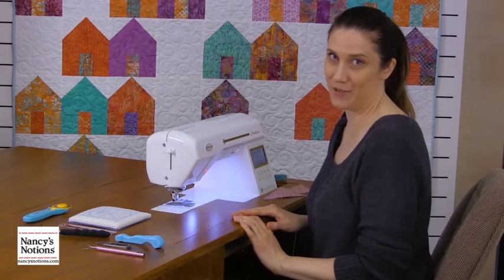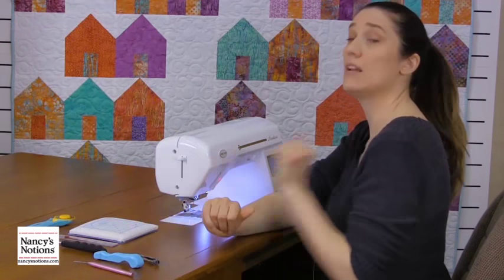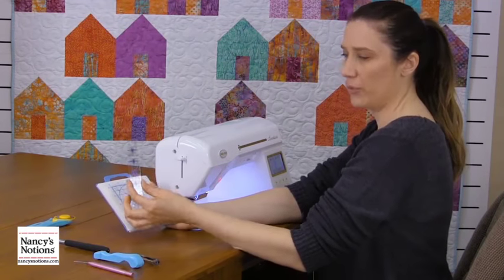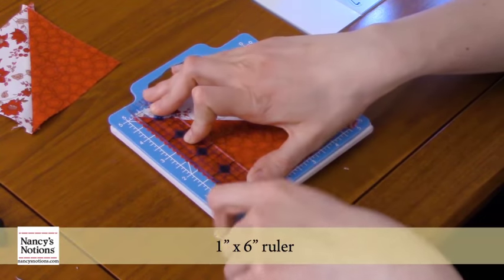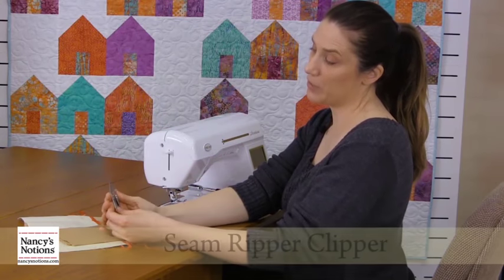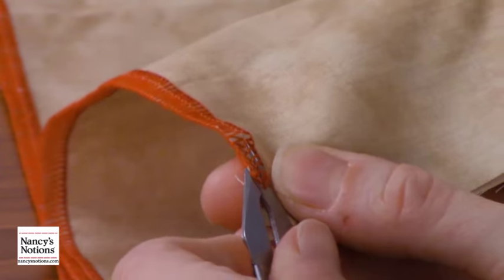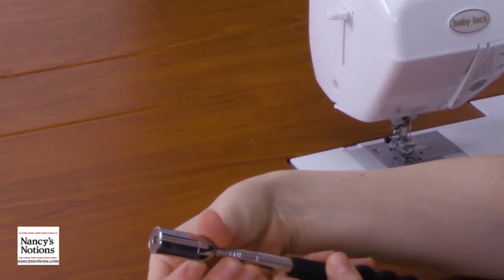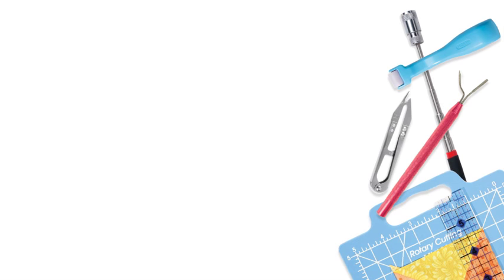Small But Mighty: Tools to Keep Near Your Sewing Machine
Keep these small but mighty notions near your sewing machine for quick fixes, fast pressing, and tools to the rescue.

Emily walks you through Clover's Roll 'n Press, June Tailor's Mini Cut and Press, the 6th Finger Stiletto, Seam Ripper Clipper, and the Lighted Pin Picker Upper. These notions keep you right where you need to be: in front of your sewing machine.